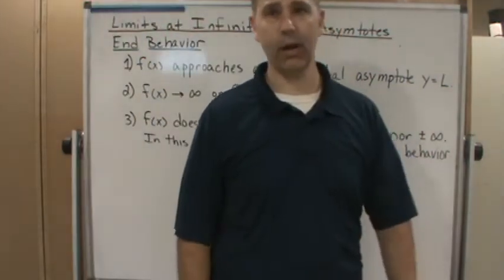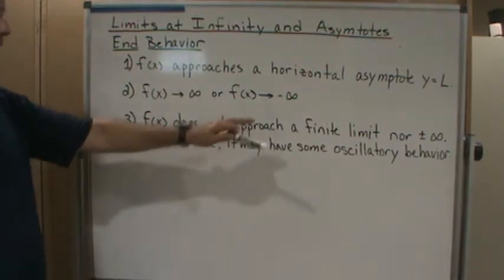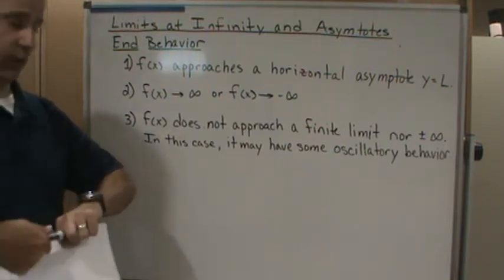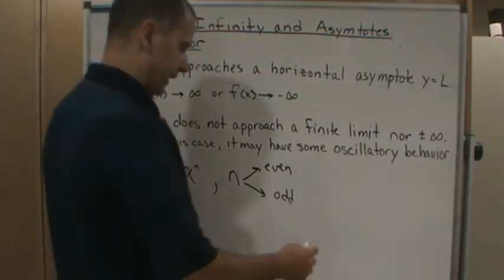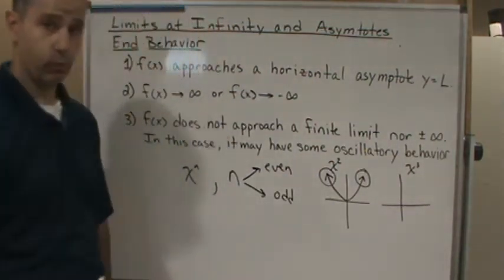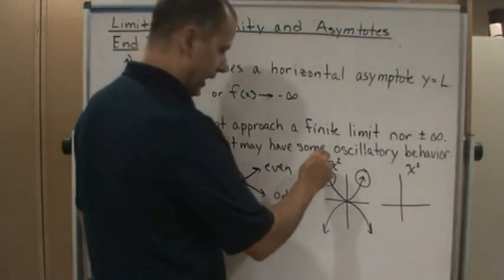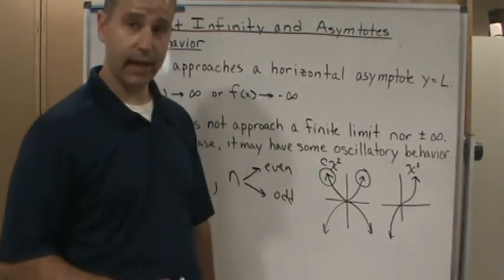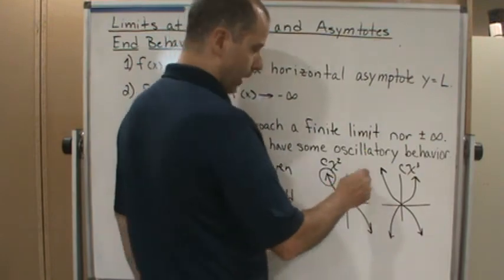Calc1 Sec 4 6 Limits at Infinity & Asymptotes End Behavior